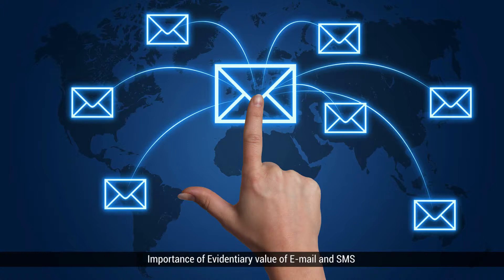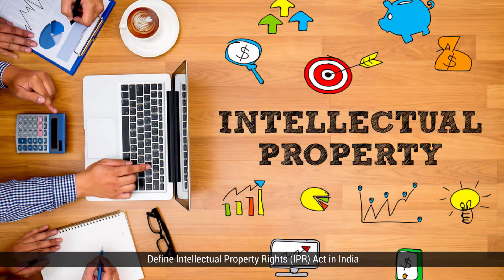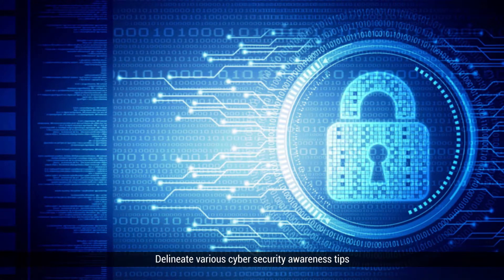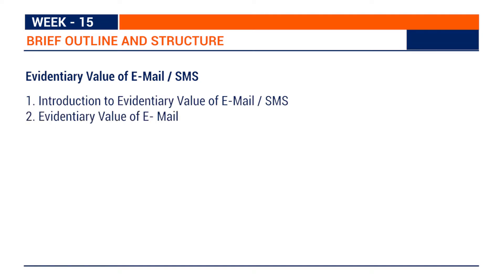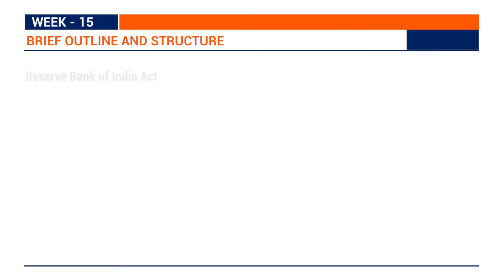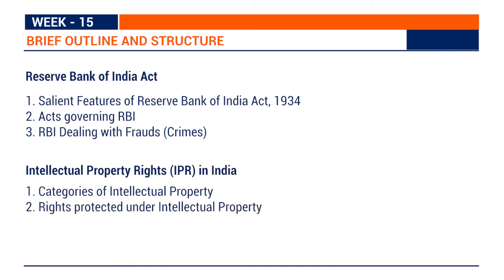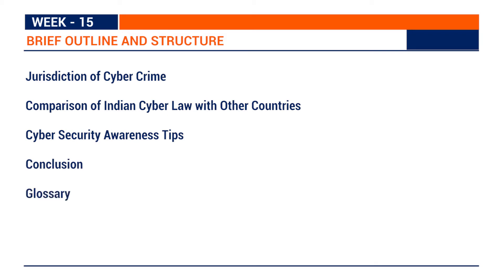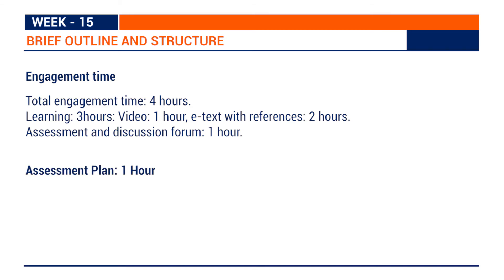SWAYAM MOOC Cyber Security Week 15 Intro